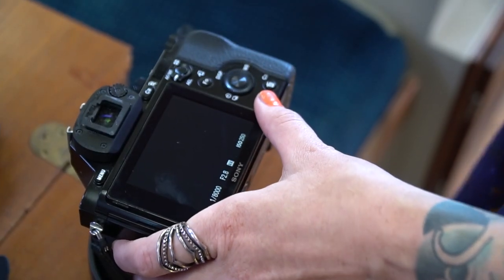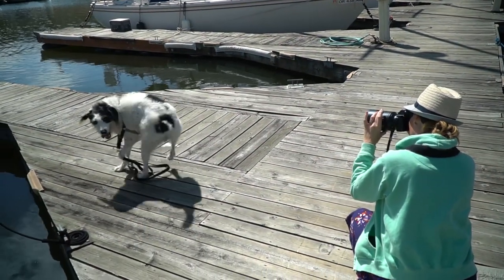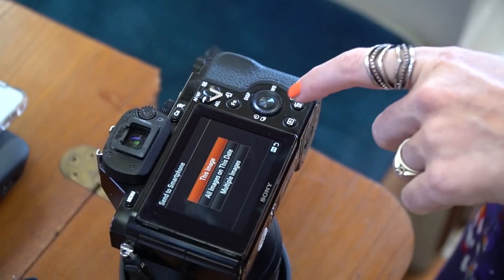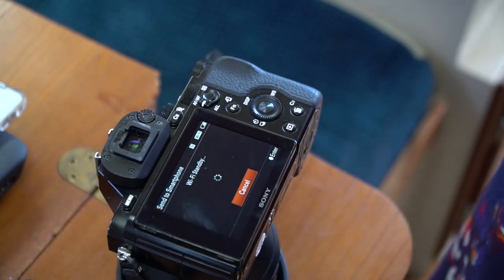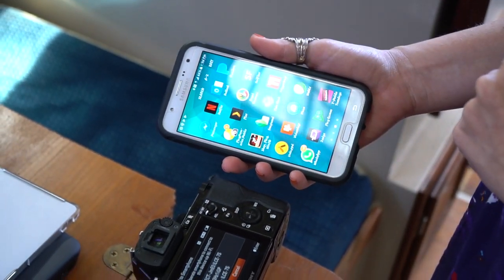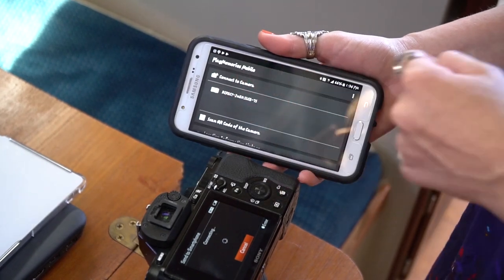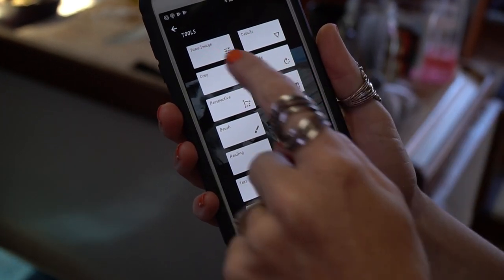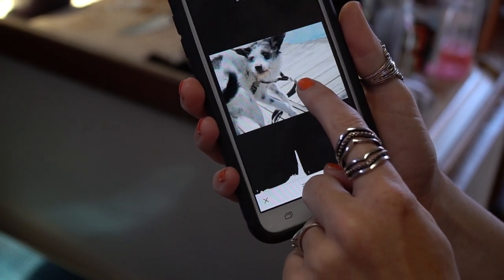How to transfer photos from your Sony camera to your cell phone.